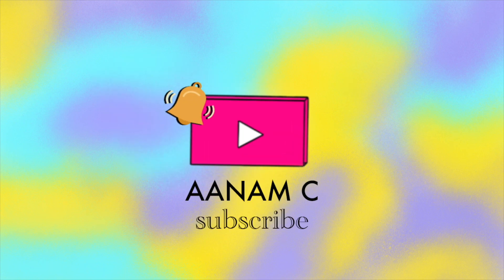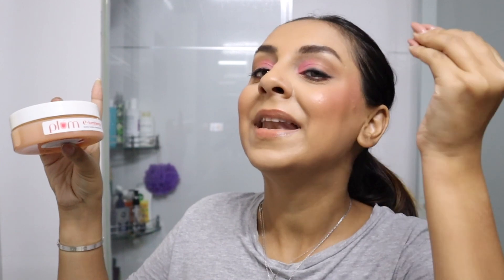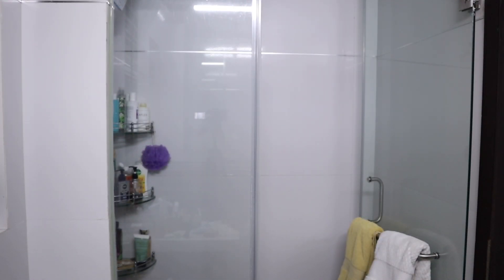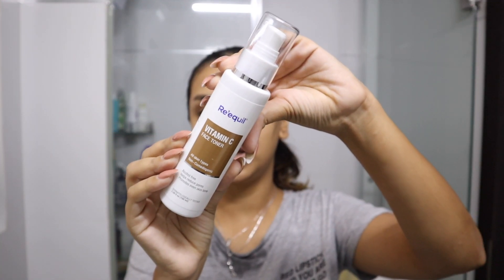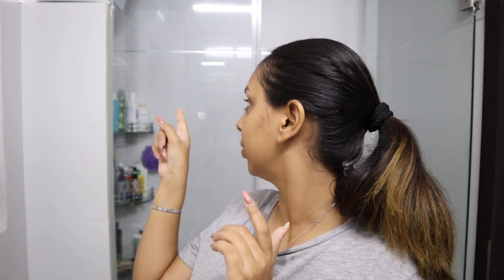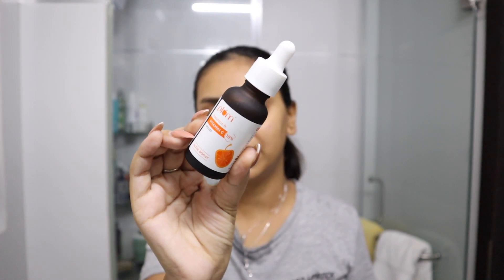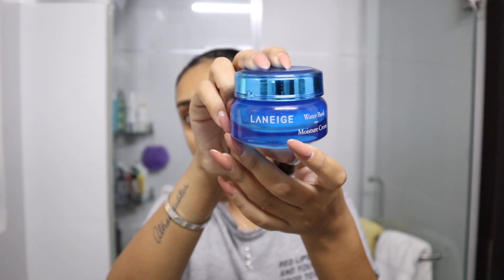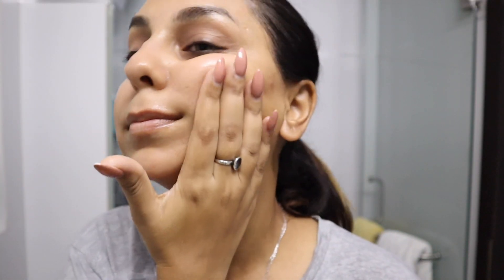Get Unready With Me | Current Night Time Skin Care Routine 🌙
My current night time skin care routine is a mix of drugstore, very affordable products (mostly) and a couple of high end ones. I hope this video with its mini reviews will help you pick your products better. Let me know what other videos you want me to make for you in the comments below ❤️

MINISO Makeup Remover Pads

Re'equil Sheer Zinc Tinted Sunscreen Spf 50 Pa+++ 100% Mineral Sunscreen

Plum 15% Vitamin C Face Serum with Mandarin for Glowing Skin with Pure Ethyl Ascorbic Acid